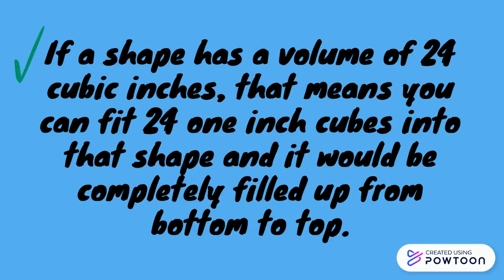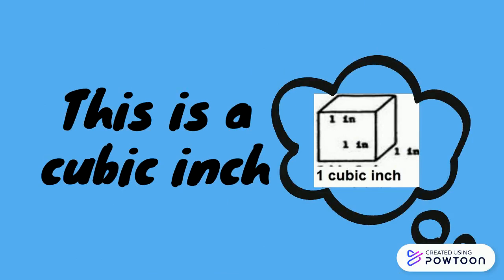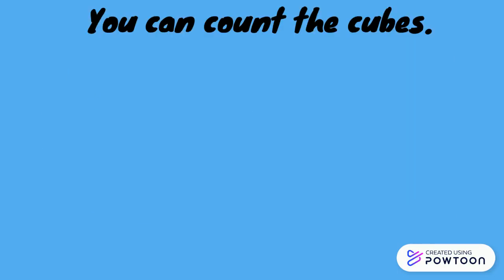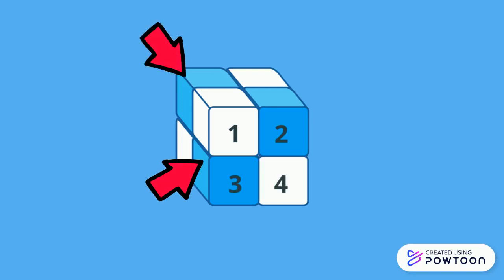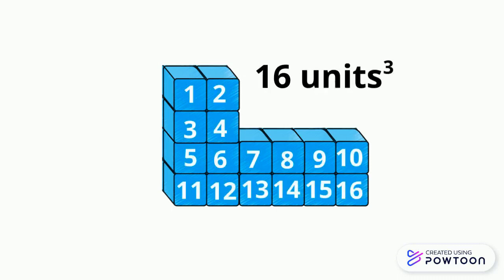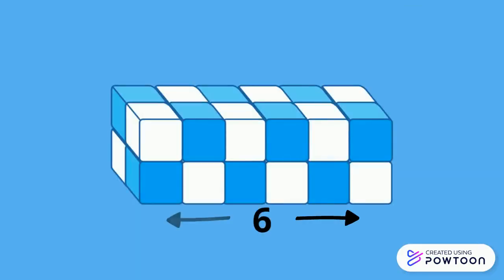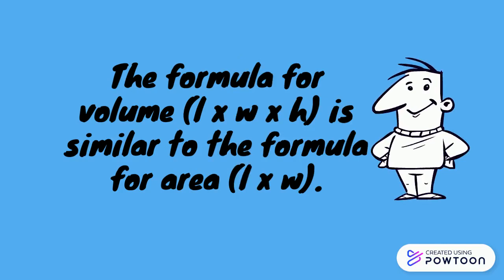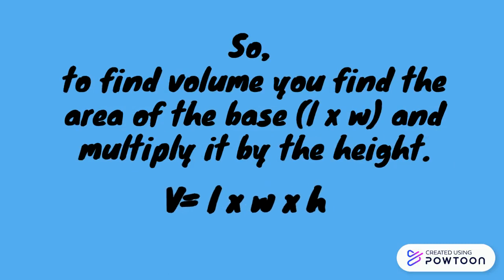5th Grade Math Tutorial Measurement: Math Volume Made Easy: Define it and Find it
5th Grade Math Practice with Mrs. Smith:  An introduction to volume:  Math made easy.  How to find the volume of a solid rectangular figure.
-- Create animated videos and animated presentations for free.